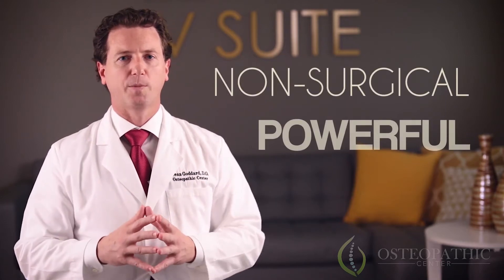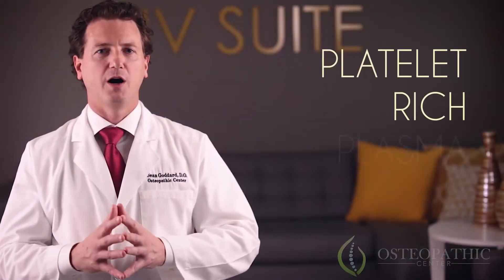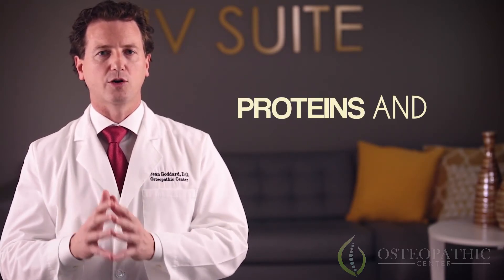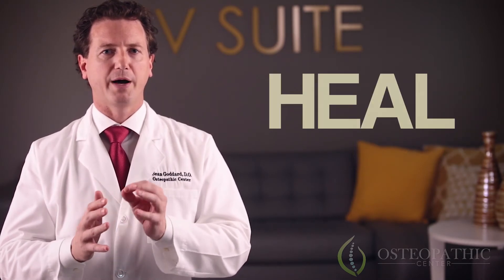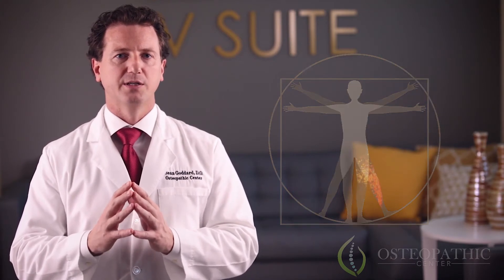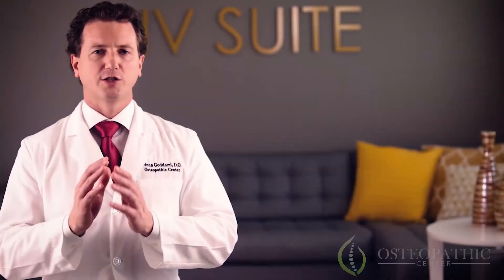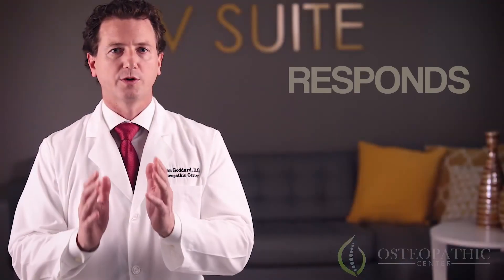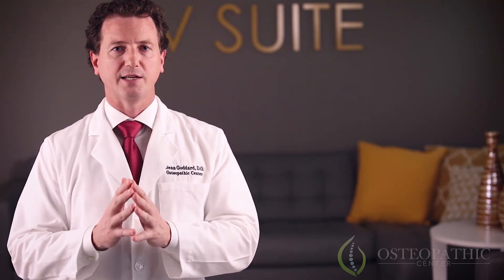PRP (Platelet Rich Plasma) at The Osteopathic Center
Learn how to heal any injury using your own blood. Platelet Rich Plasma (PRP) Therapy helps your body maximize this healing capability through the use of localized injections with a concentrated dose of your own platelets, proteins and growth factors.